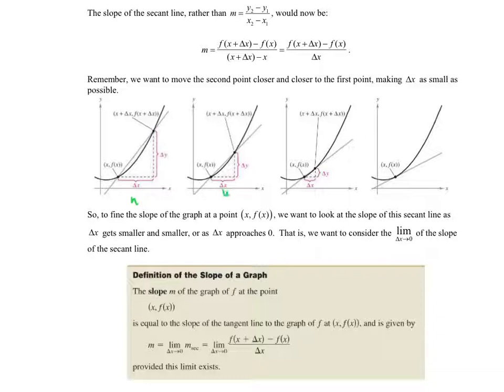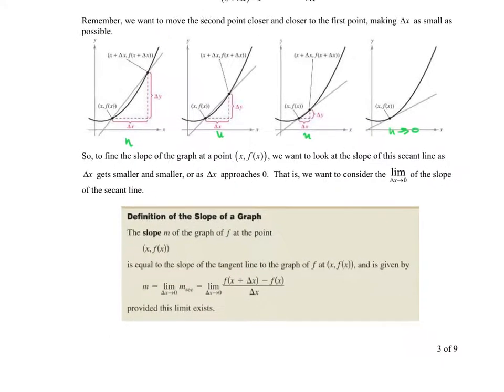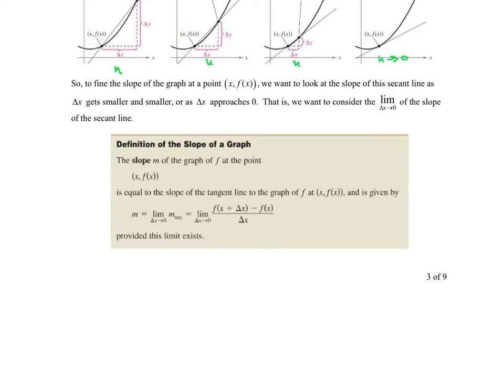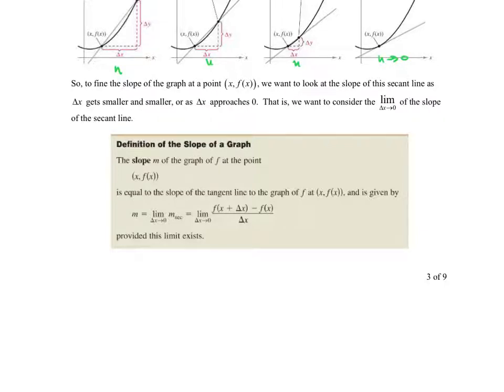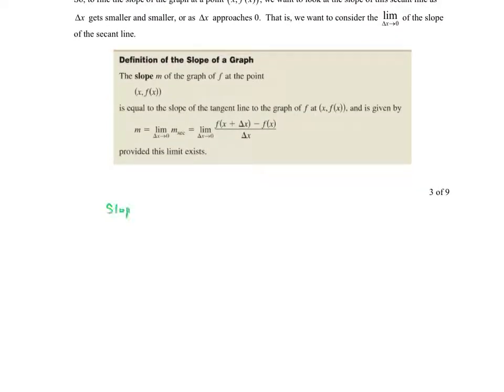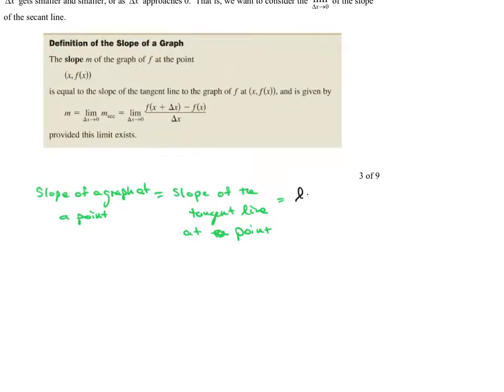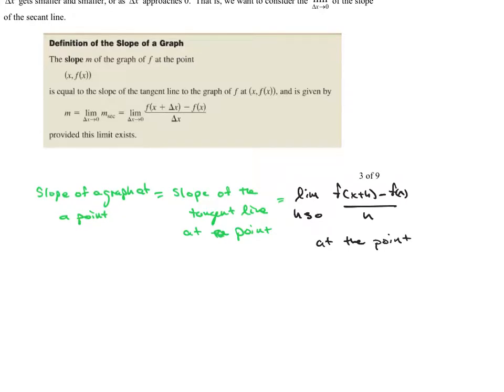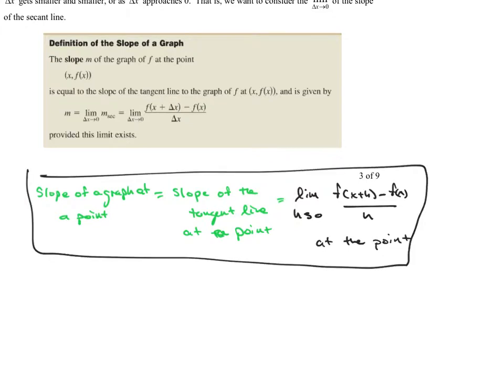2.1 The Derivative and the Slope of a Graph-3